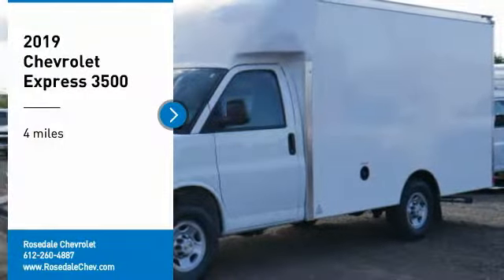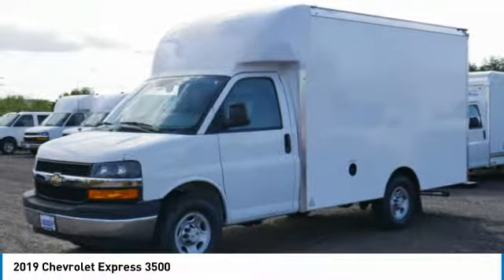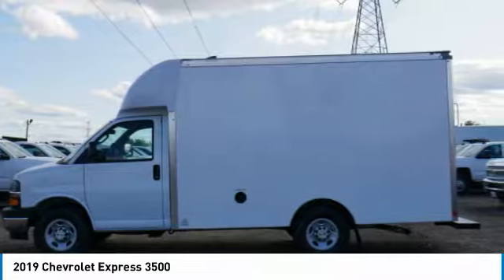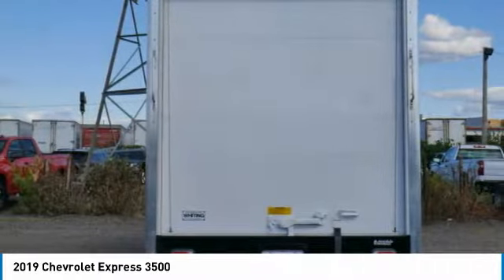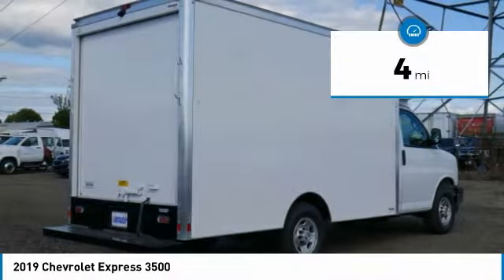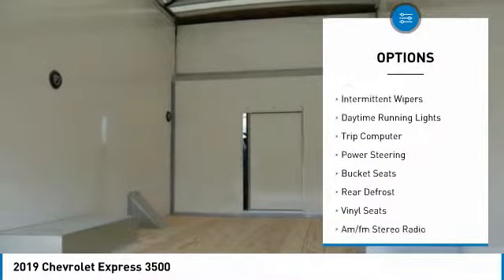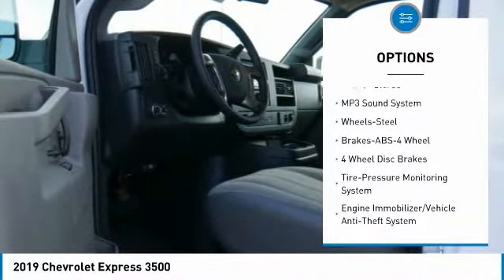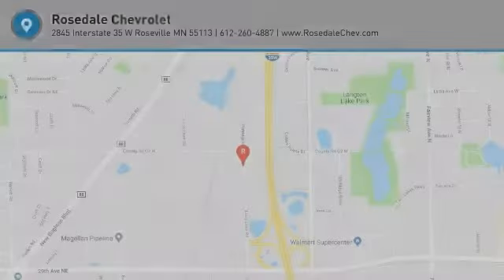2019 Chevrolet Express 3500 Roseville, Fridley, St. Paul, Minneapolis 196484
Rosedale Chevrolet
2845 Interstate 35 W

You'll love this 2019 Chevrolet Express 3500. This is a specialty vehicle you'll want to take home. Call and get in touch with Rosedale Chevrolet directly, and be the first to open the specialty vehicle door today!